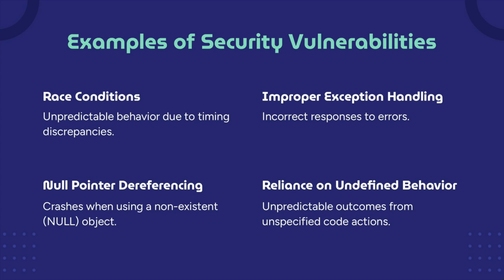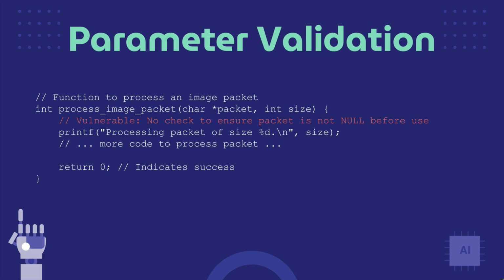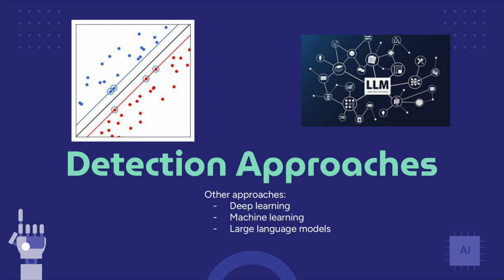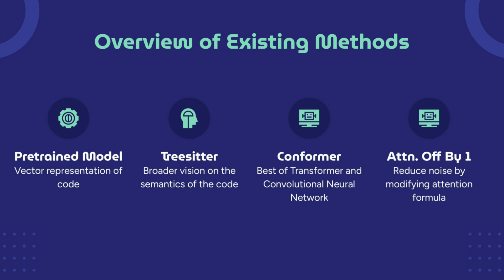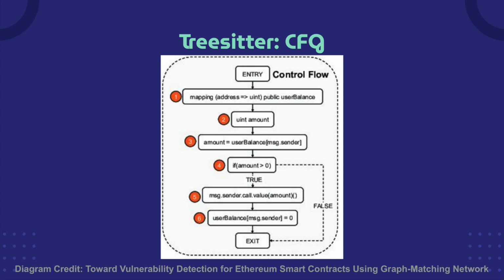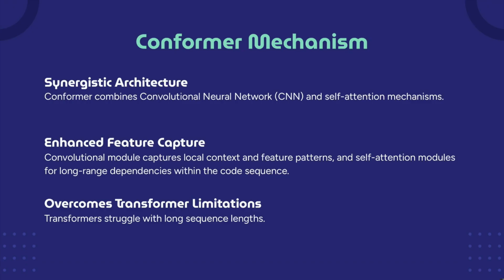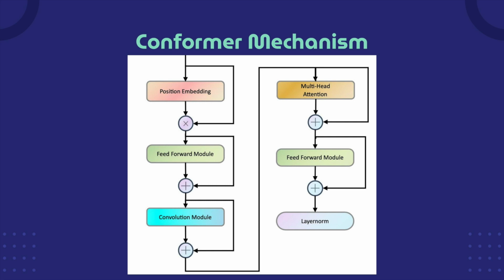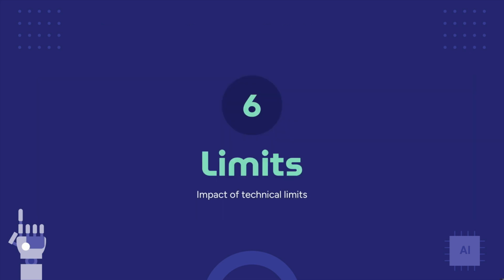Unleashing DefectHunter: AI's New Frontier in Code Vulnerability Detection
Research Paper: "DefectHunter: A Novel LLM-Driven Boosted-Conformer-based Code Vulnerability Detection Mechanism"

🔍 Dive into the world of advanced cybersecurity with our latest video, where we unveil the groundbreaking technique 'DefectHunter'. This innovative approach harnesses the power of deep learning and large language models like GPT-4 to autonomously detect software vulnerabilities.

🚀📖 In this comprehensive guide, we delve into 'DefectHunter: A Novel LLM-Driven Boosted-Conformer-based Code Vulnerability Detection Mechanism', exploring its unique blend of Static and Dynamic Analysis methods. Get ready to explore common software vulnerabilities, including race conditions, buffer overflows, and more.

💻🌐 Discover how DefectHunter excels in vulnerability detection by combining tree-sitter for code parsing, advanced graph representations (AST, DFG, CFG), and the Conformer mechanism for in-depth semantic analysis. We'll take you through each component, explaining how they work together to identify potential security threats efficiently.

🛡️🧠 Gain insights into the architecture of DefectHunter, including its utilization of UniXcoder for precise code embeddings, the innovative use of Conformer Blocks, and the adjustments made to the multi-head attention mechanism for enhanced accuracy.

💡📈 Witness the impressive performance of DefectHunter compared to traditional methods, as we analyze results from the latest research papers. Understand its strengths and limitations, and why it's a game-changer in the field of cybersecurity.

📊🤔 Have questions or thoughts about DefectHunter and AI-driven cybersecurity? Join the conversation in the comments below!

Note: The video audio is text-to-speech generated via OpenAI